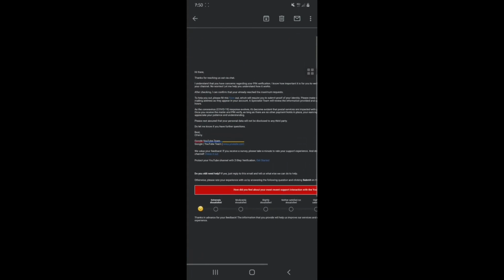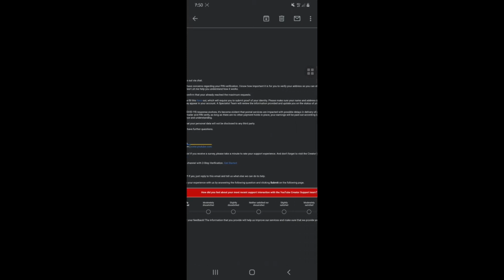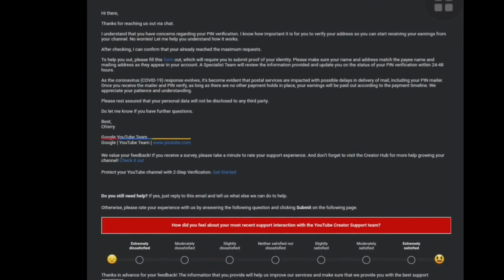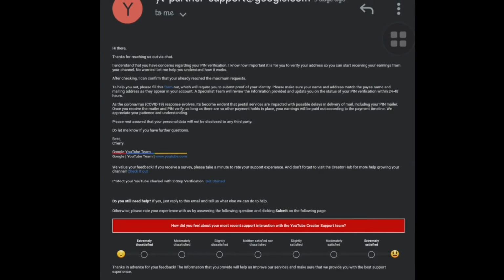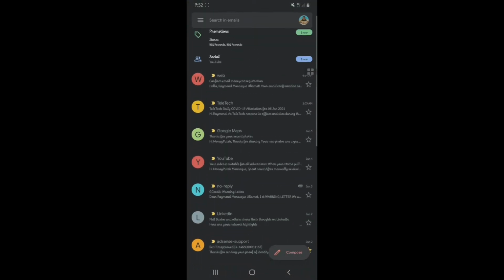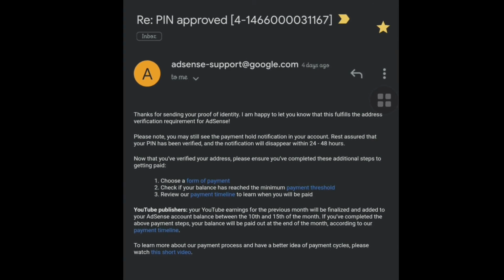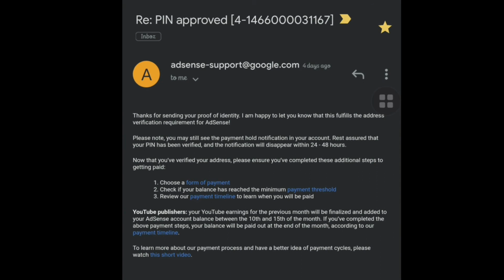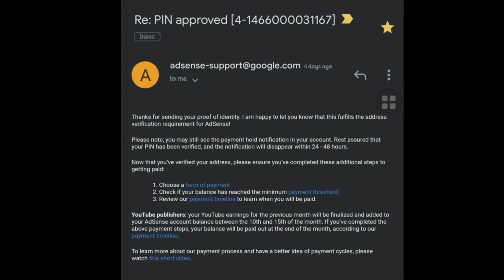HOW TO VERIFY YOUR GOOGLE ADSENSE (MANUAL VERIFICATION 2021) | IN JUST 1 MINUTE APPROVED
Hope you learn something from this easy and simple tutorial on how to manually verify your google adsense account.